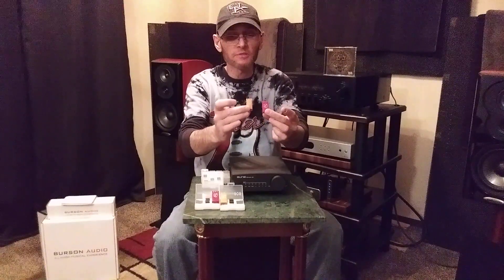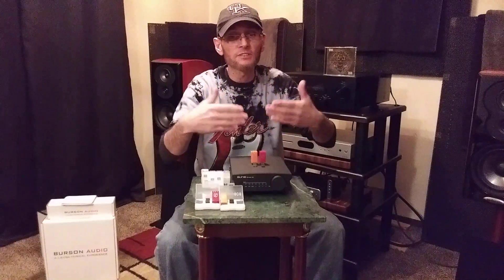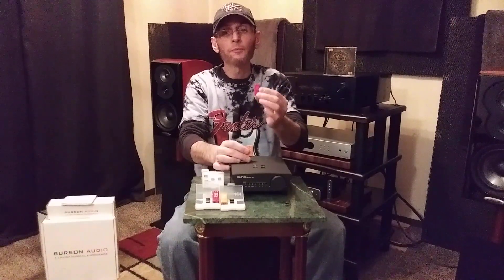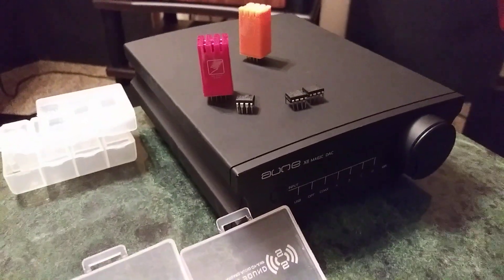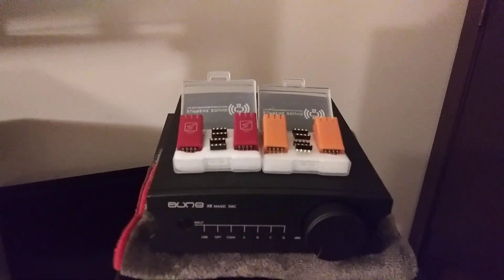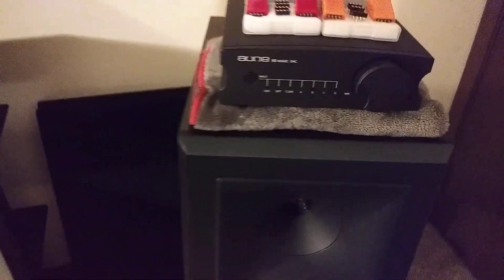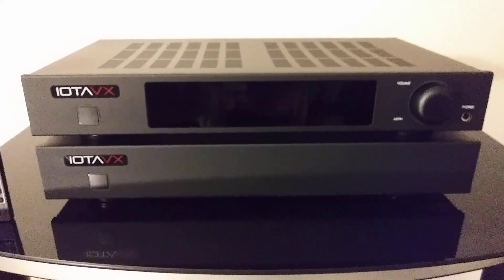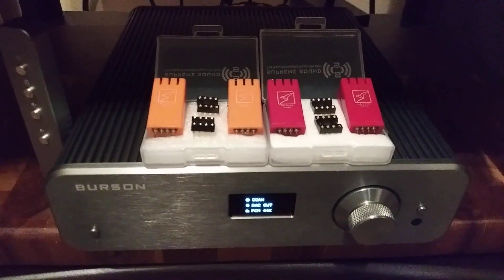Burson Audio V6i classic/Vivid High performace Op-amps 12 years R&D-Review/examples op amp rolling!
Quick overview and examples of op-amp rolling with Bursons Audios
 High Performace descrete op amps
           V6i classic V6i Vivid dual

Burson audio link op-amps V6i Classic/Vivid
$85.00 each or 2x 145.00U.S.

Hifigo Aune X8 majic dac 299.00U.S.